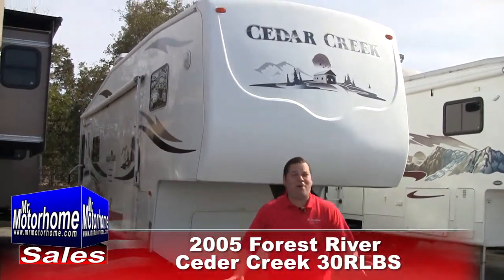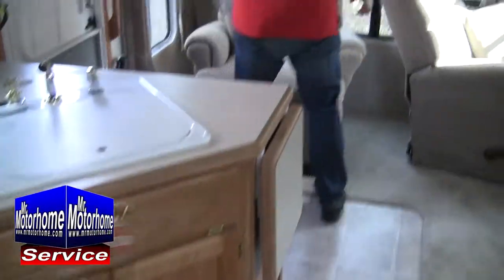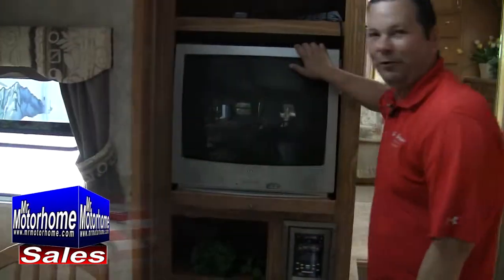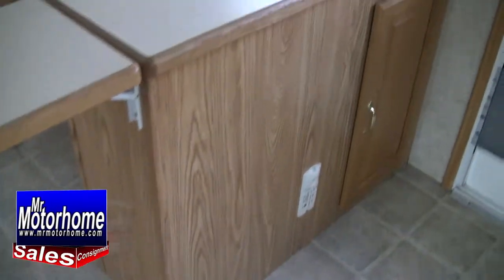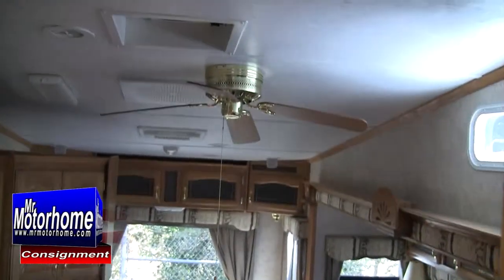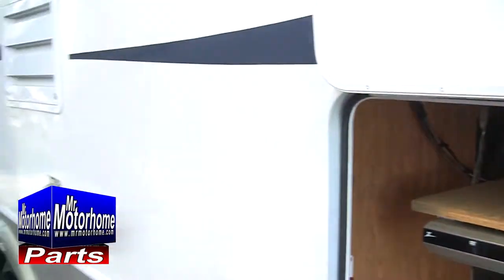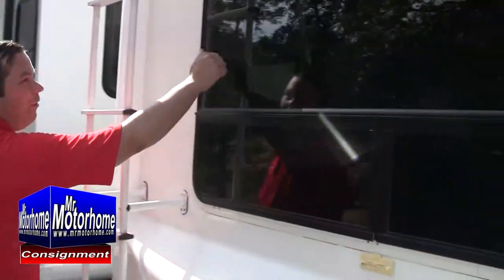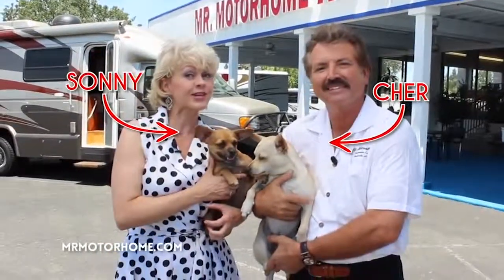Mr Motorhome 2005 Forest River Ceder Creek 30RLBS preowed fifth wheel for sale 1140A Sacramento Ca